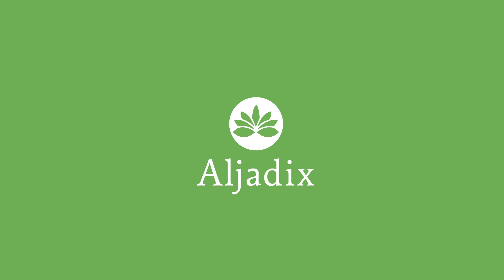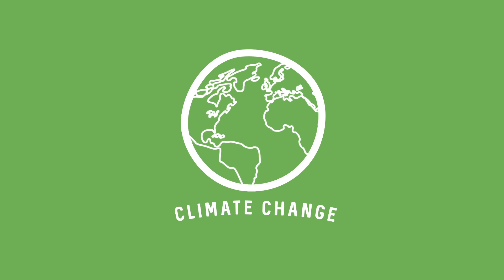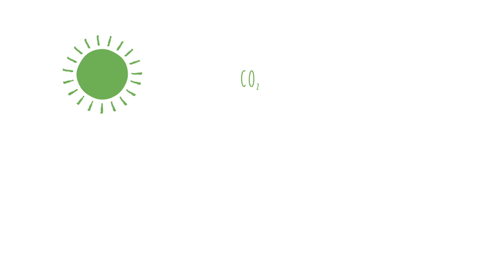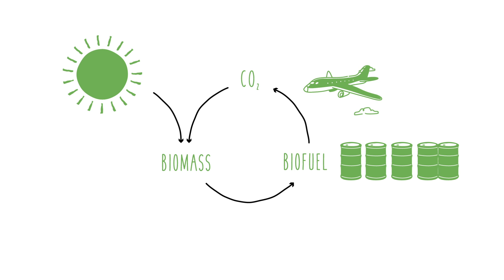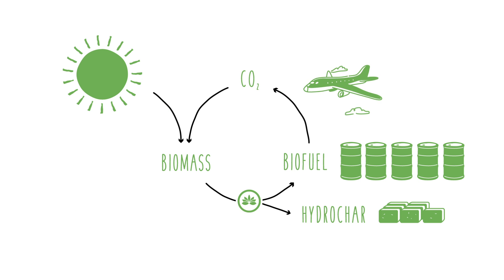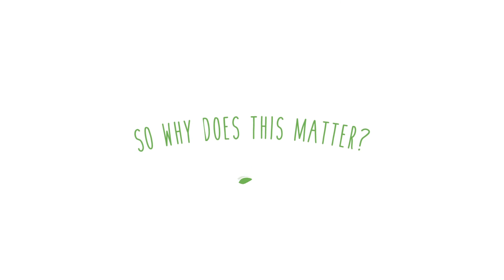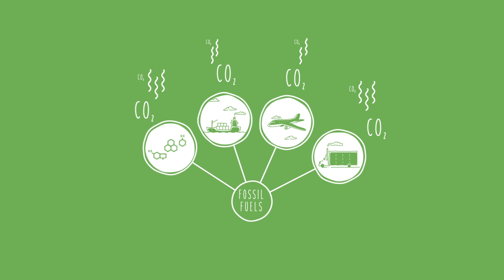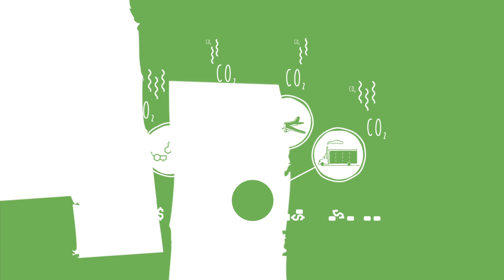Aljadix Intro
Intro to Aljadix and Carbon Negative Biofuel.  Prepared for MacArthur Foundation 100&Change competition (100andchange.org) and for NRG COSIA Carbon XPrize competition (carbon.xprize.org). Many thanks to Reframe Films (Toronto) and Fader Master Sound (Vancouver).